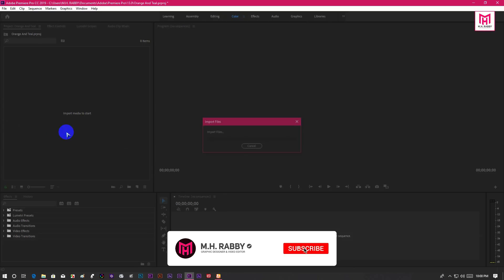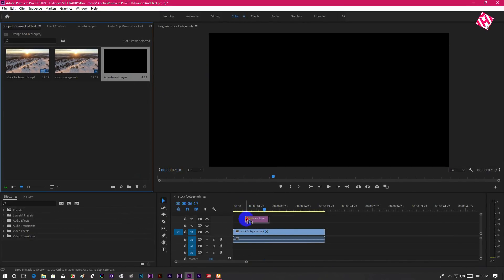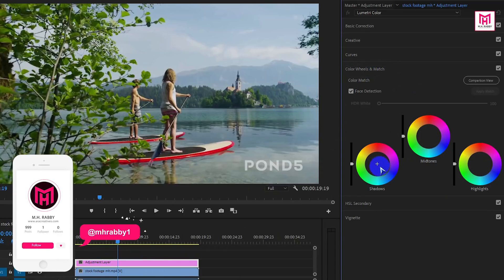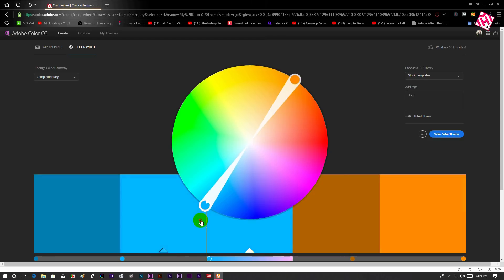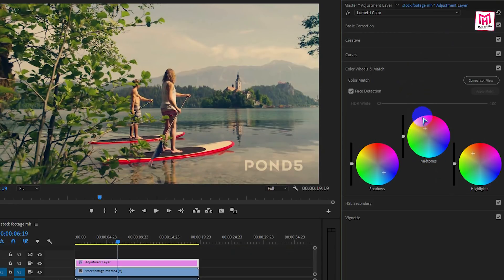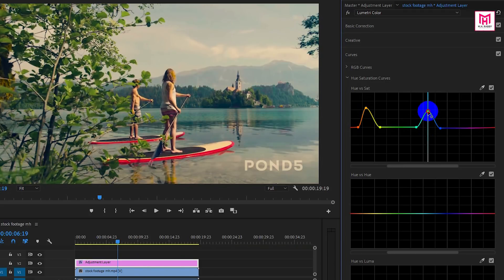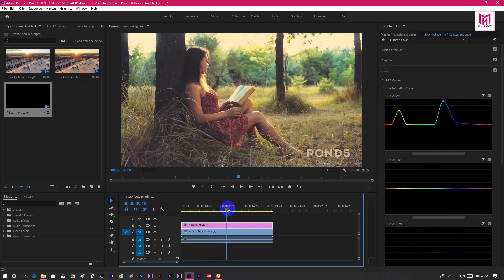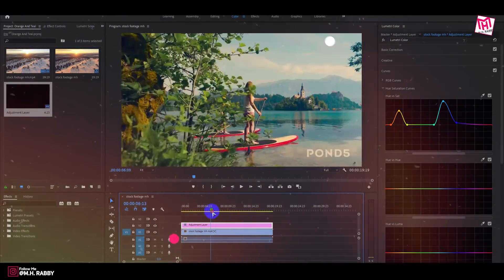Orange And Teal Color Grading Tutorial - Adobe Premiere Pro Cc 2019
Orange & Teal Look what is it ? Today we're talking about it ?
In This Video I'm Going To Show You How To Create Orange And Teal Color Grading In Adobe Premiere Pro Cc 2019 And Other Premiere Pro Cc Versions.

Here I Will teach you how to use the Lumetri Color Panel in Adobe Premiere Pro to give create the popular "orange and teal" film look or color grade. No plugins or LUTS needed!

We Are Going To Use The Lumetri Color Panel From The Window And Create Our Color Grading Manually.

Also You Can Find So Many Color Grading Presets Or Luts Online For Free Or Paid Color Grading with LUTs.

So Guys We Have A Great Tutorial For Today So Lets Get Started And Have Some Fun With Adobe Premiere Pro Color Grading System.